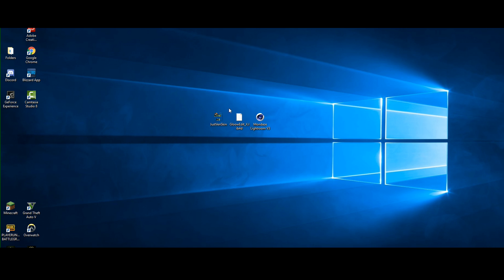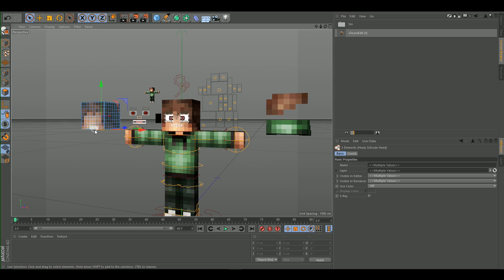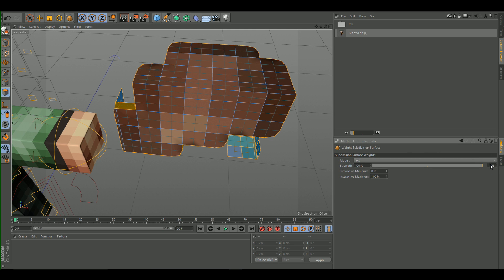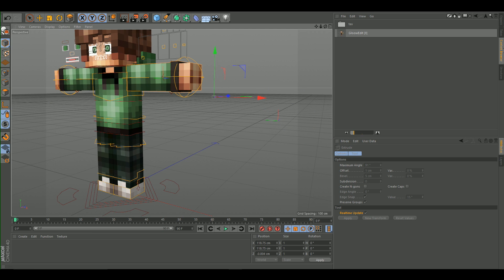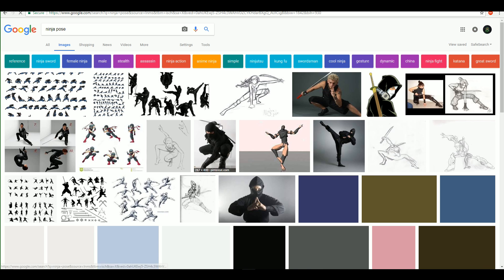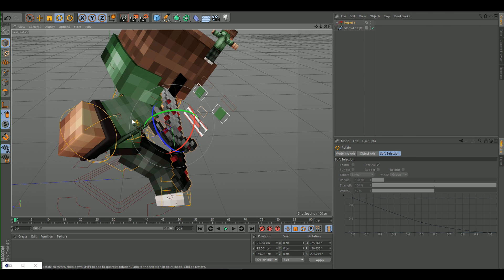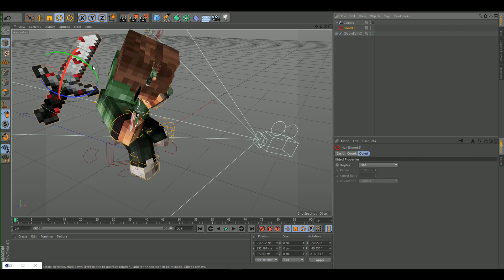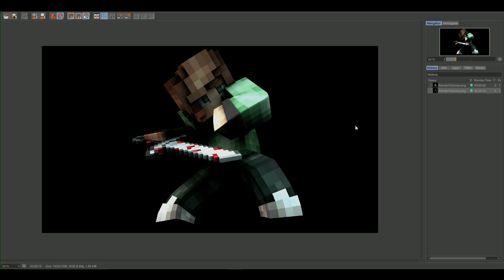How I Make My Cinema 4D! (Tutorial)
Support & Feedback are appreciated!
↓ More Information down below ↓
***You Can Leave a like on this video, it will help me a lot 👍***

‣‣ Music ‣‣

Title:
Link:

e
e
e
e
e
e
e
e
e
e
e
e
e
e
e
e
e
e
e
e
e
e